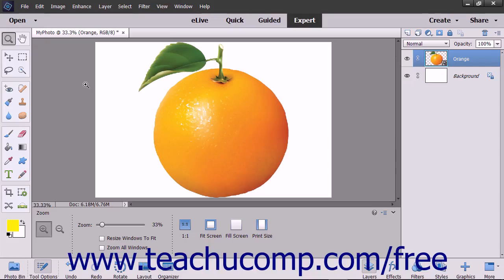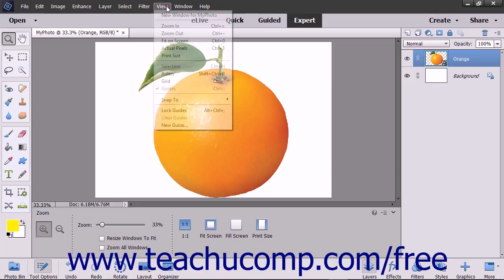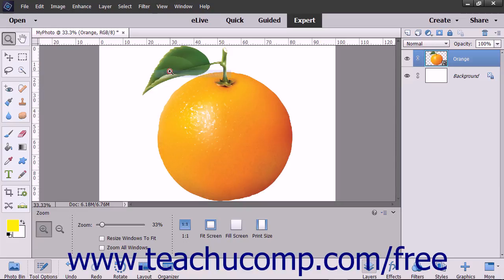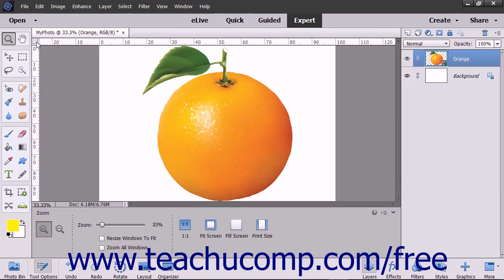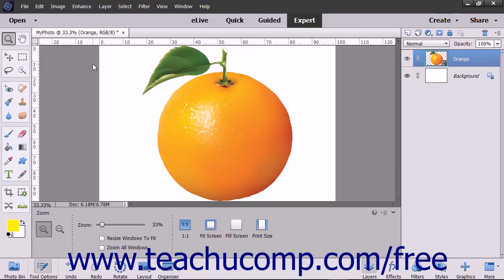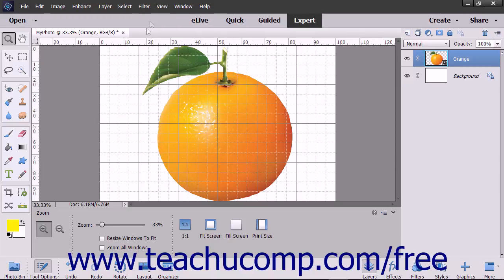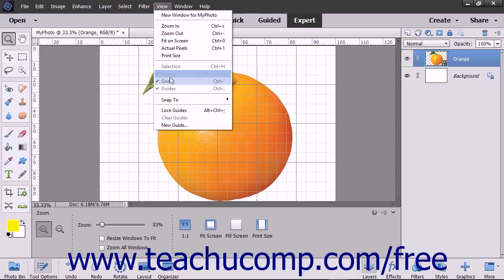Photoshop Elements 2018 Tutorial Displaying Drawing Guides Adobe Training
Learn how to display drawing guides in Adobe Photoshop Elements A clip from Mastering Photoshop Elements Made Easy v. 2018. - the most comprehensive Photoshop Elements tutorial available. Visit us today!